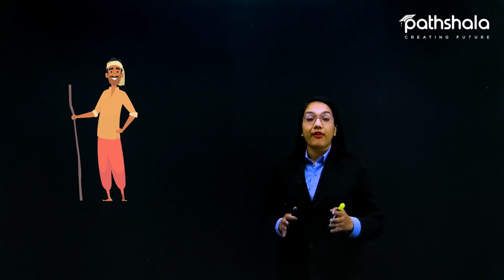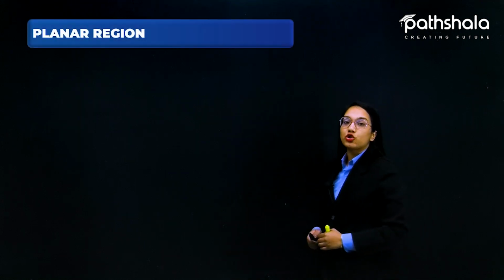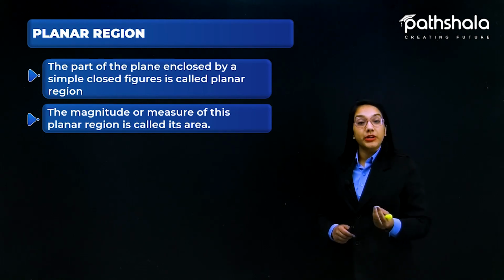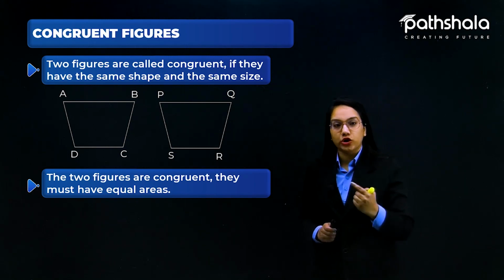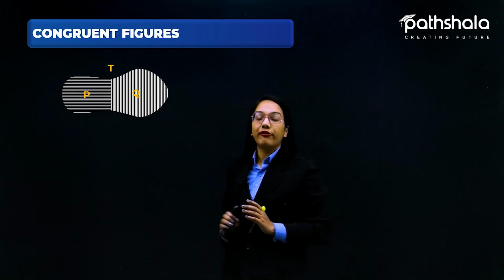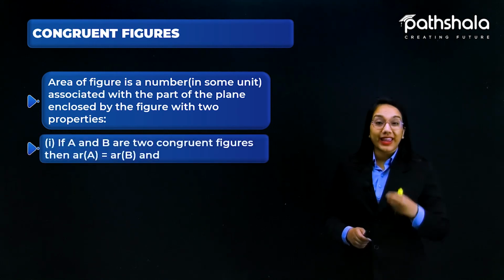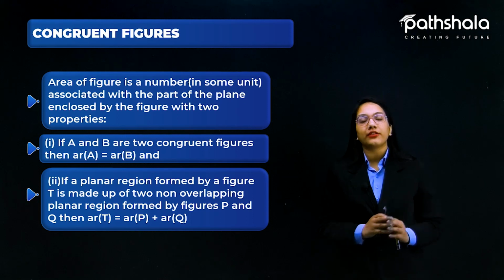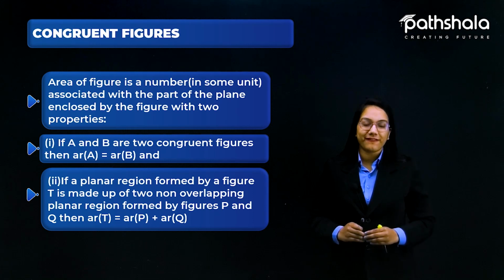INTRO | Chapter 9 Areas of Parallelograms and Triangles | Maths | Class 9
Std : 9
Subject : Maths
Chapter : Chapter 9 Areas of Parallelograms and Triangles
Topic Name : INTRO